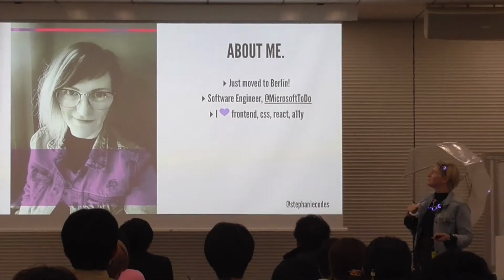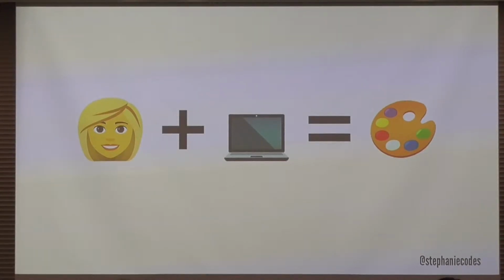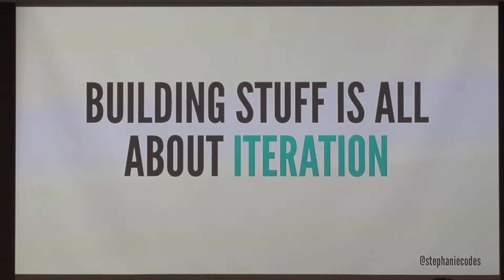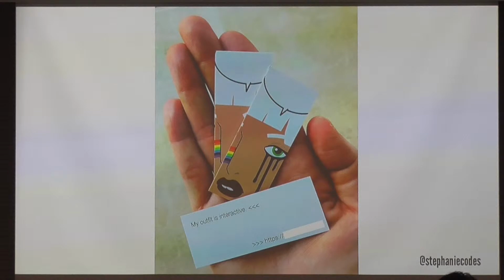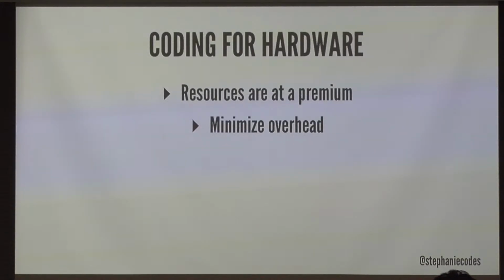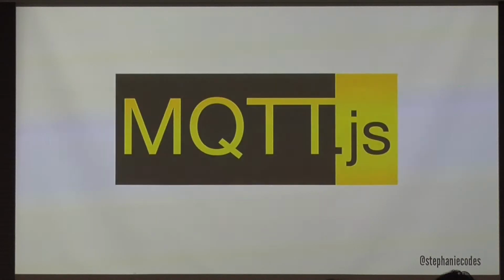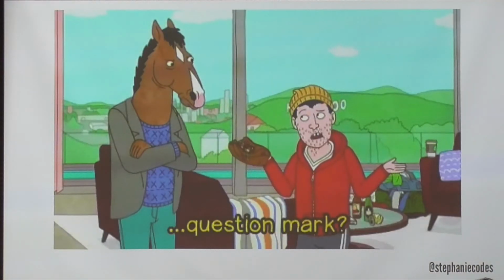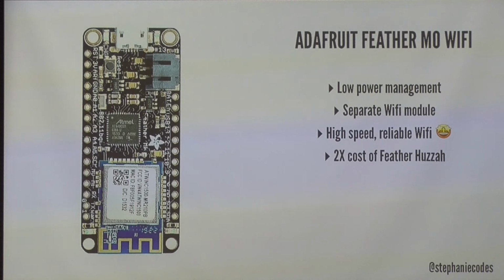"Haute Codeture" by Stephanie Nemeth - 東京Node学園祭2018